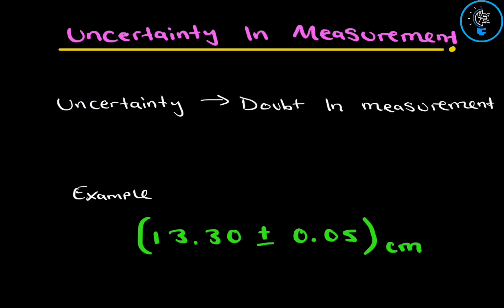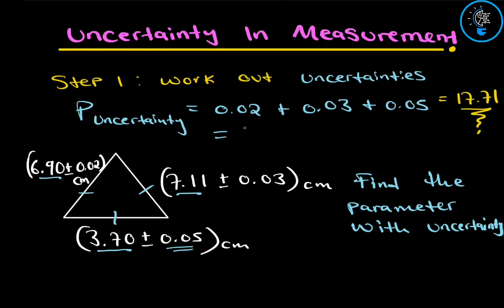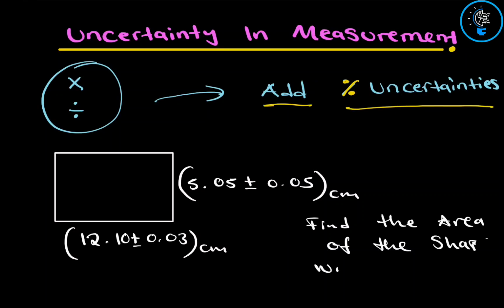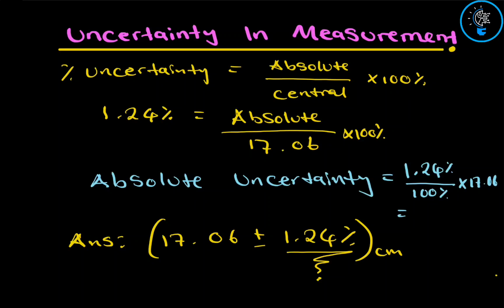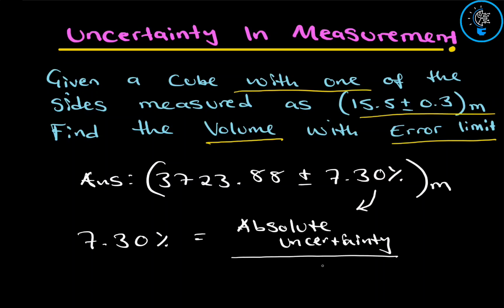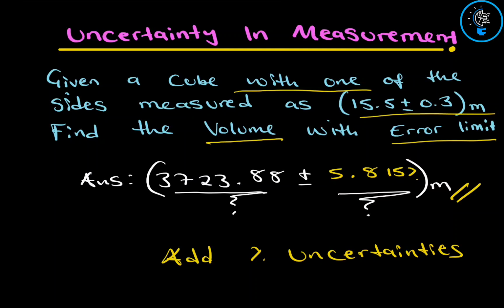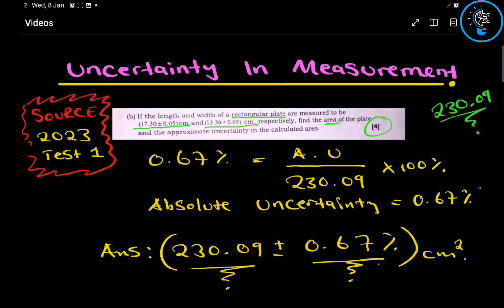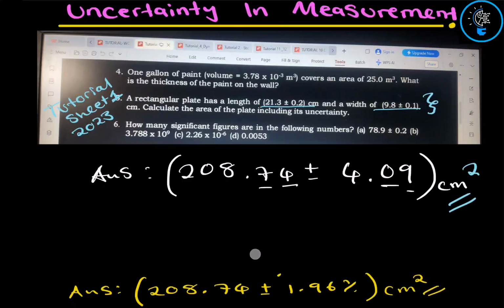Uncertainty in Measurement | Plus Answered Exam Problems